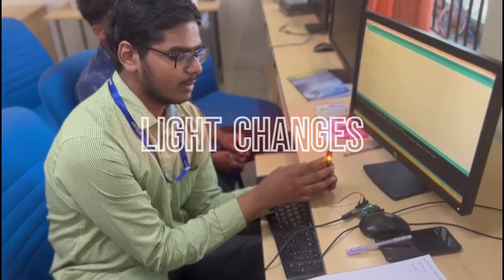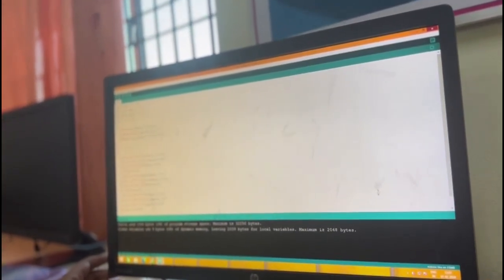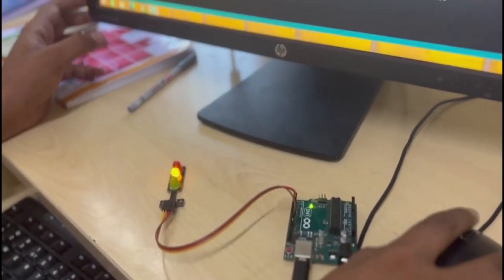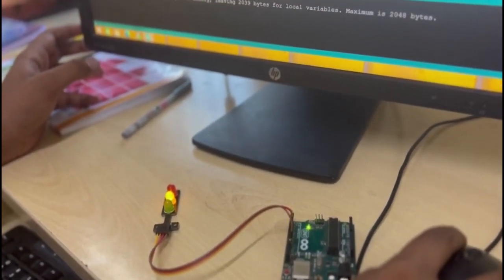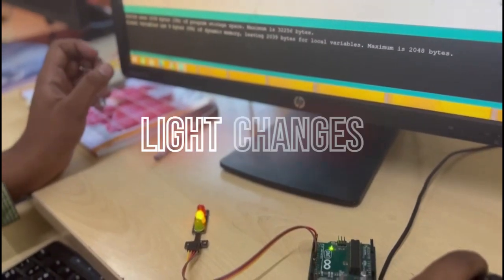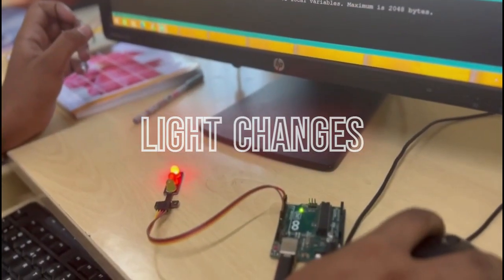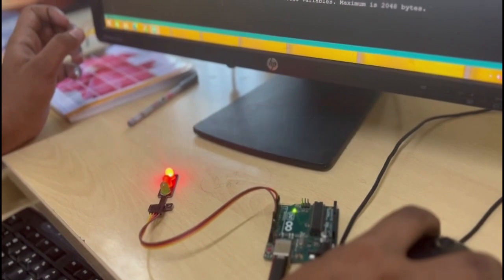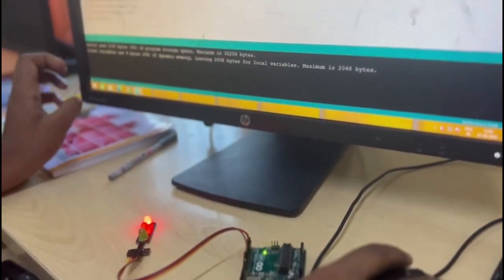Robotics using Arduino Traffic Light Design